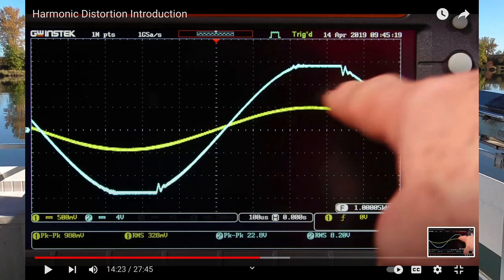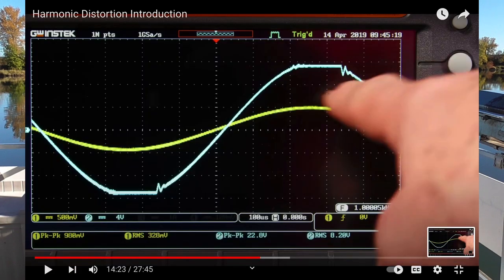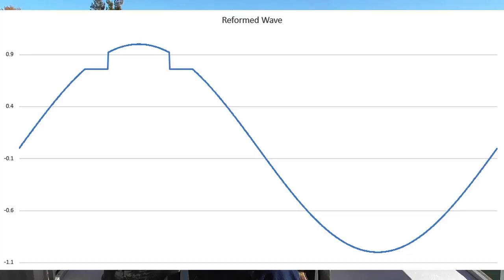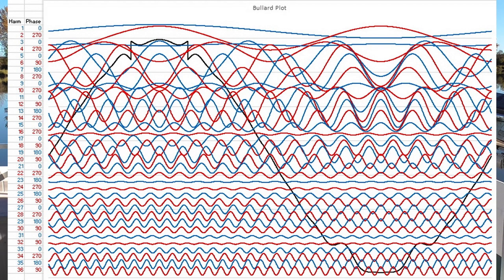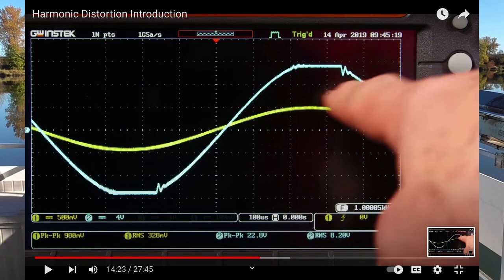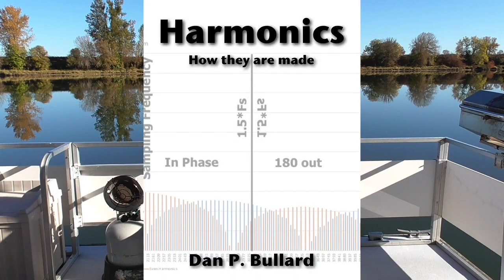Why you need high frequency harmonics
Instead of ridding your circuit of high harmonics you should be embracing them. Let the high frequency harmonics do their job, don't block them or the lower harmonics will take vengeance on you by putting nasty glitches in your waveform.